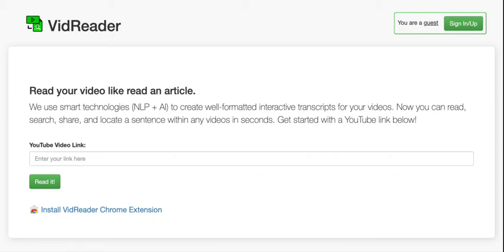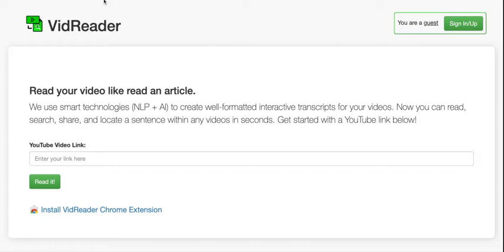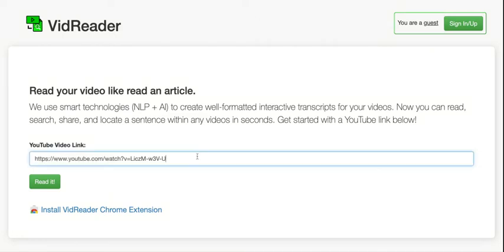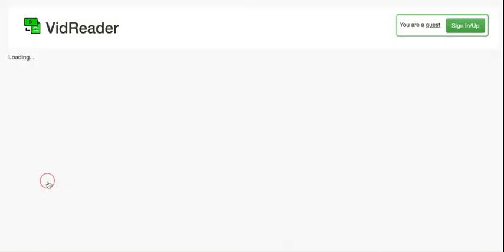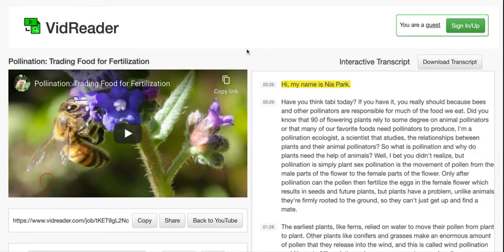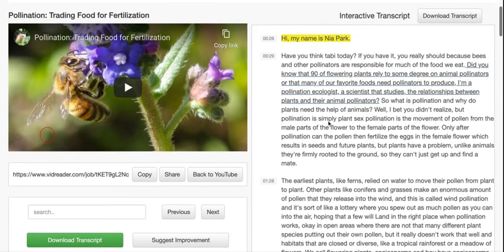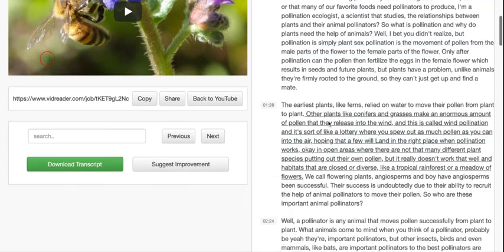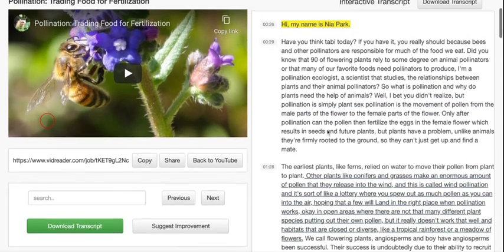Introduction to VidReader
Learn the basics of how to use the YouTube video transcription tool, VidReader.